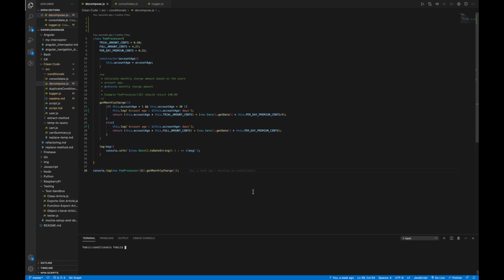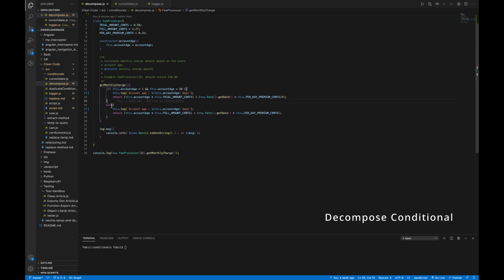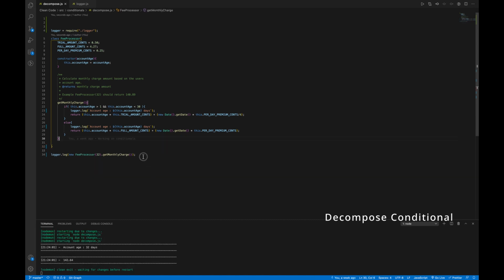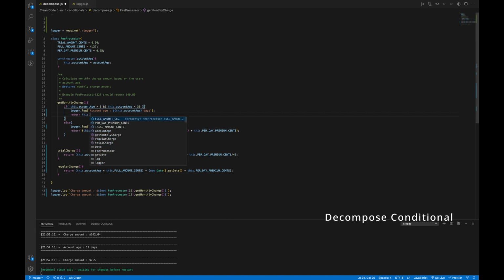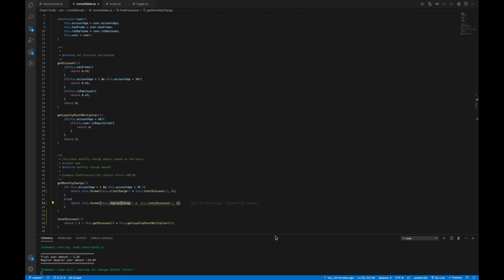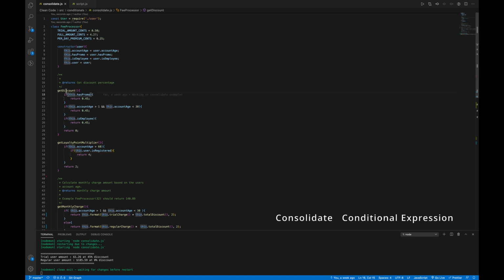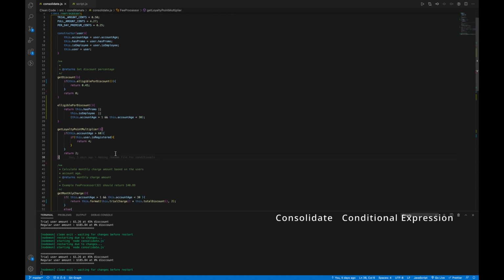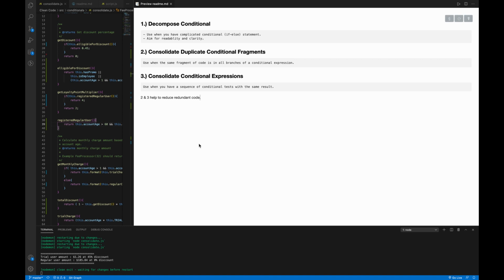Clean code tips : 3 techniques for cleaning up Conditionals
These examples are written in Javascript, but can be applied to any language. Here are a few tips for cleaner code, the clarity, readability and maintainability of your codebase will drastically increase by using these 3 techniques for cleaning up conditionals.

This video covers 3 easy techniques for cleaning up your conditionals and improving the overall clarity and readability of your code.

Techniques are taken from the book "Refactoring, Improving the design of existing code" by Martin Fowler and Kent Beck.

Happy coding.